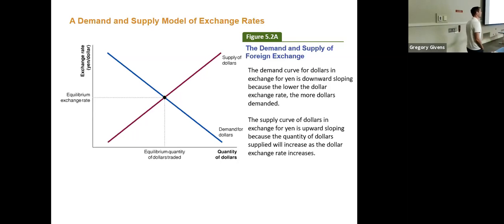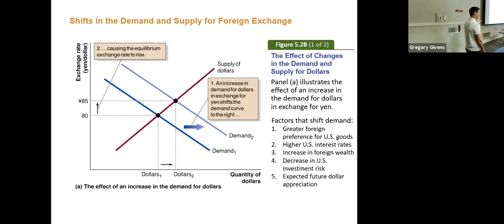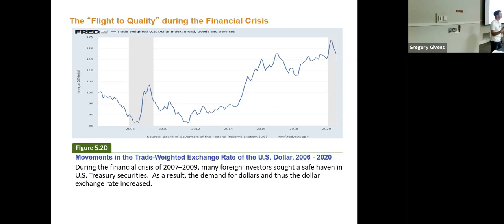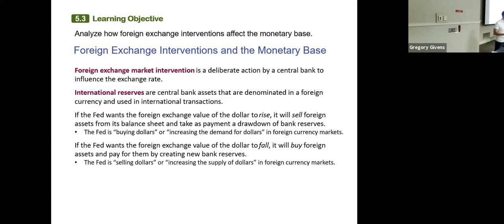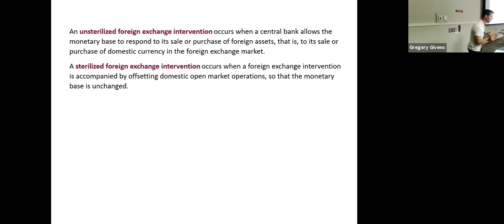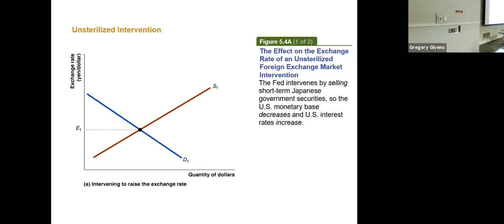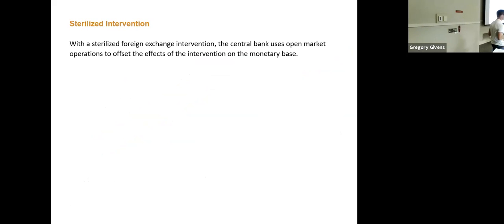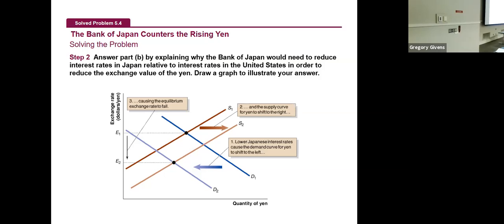EC 416 Exchange Rate Policy and the Central Bank part 2